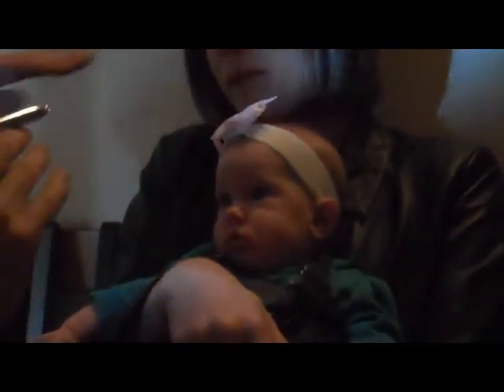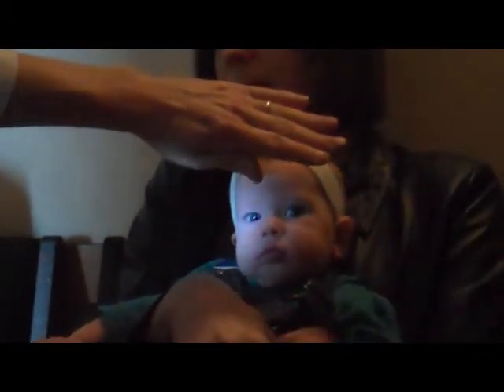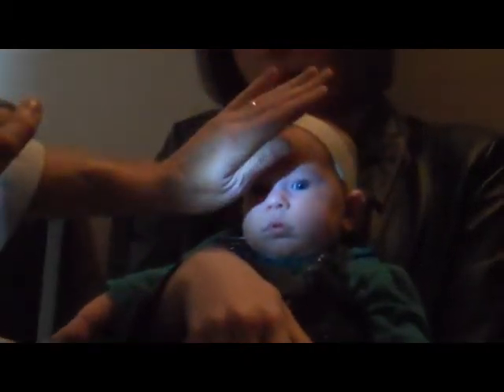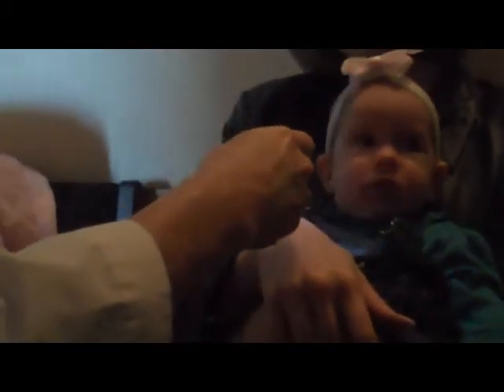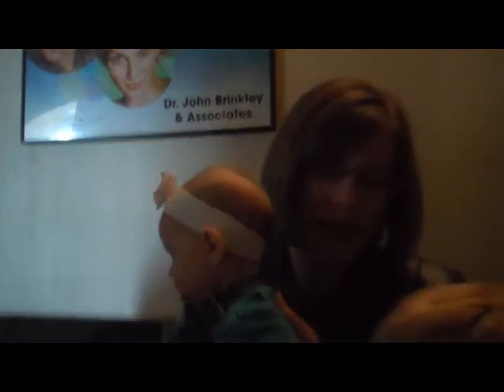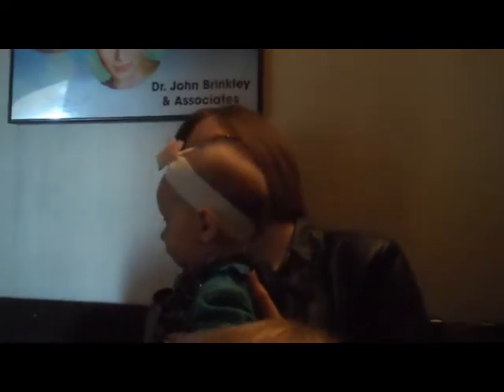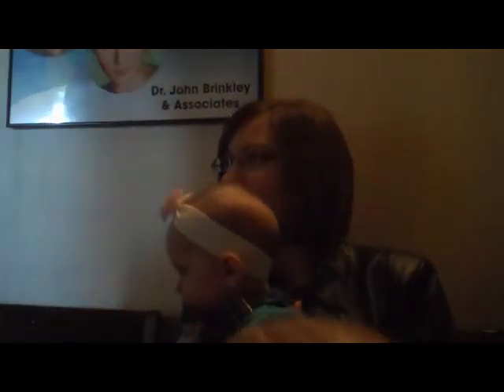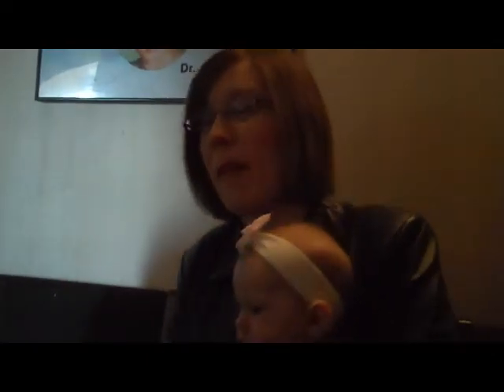infant eye exam